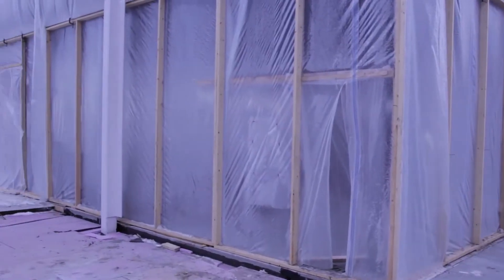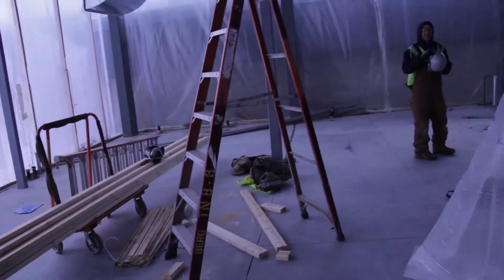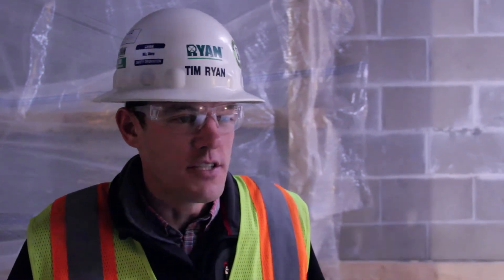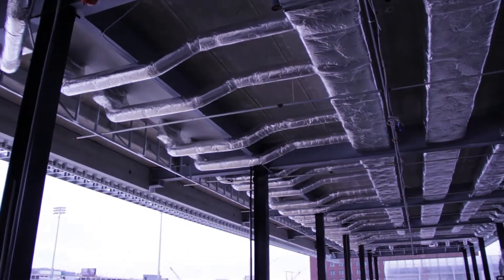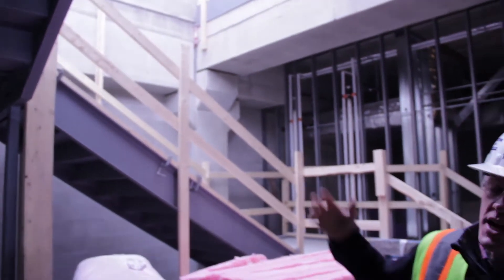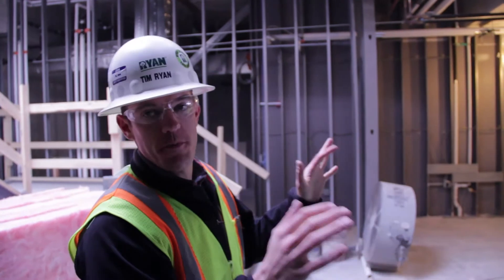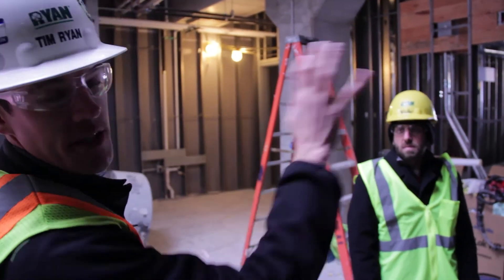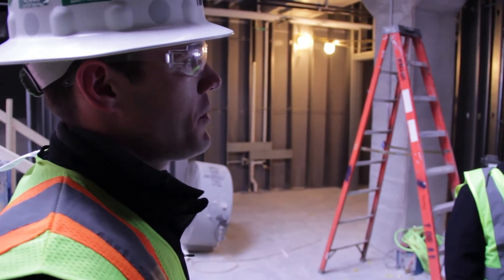MarchingIn - Ep. 2: "CHS Field Update"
Check out episode 2 of our MarchingIn web series and get an update on the construction of CHS Field!